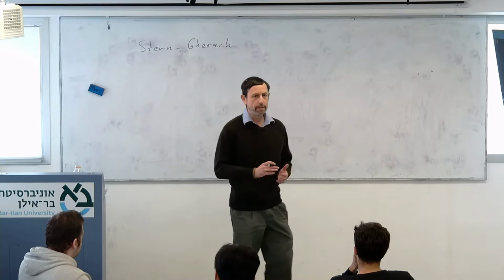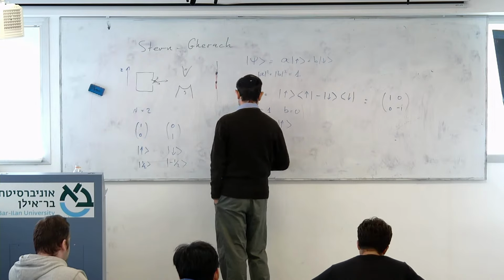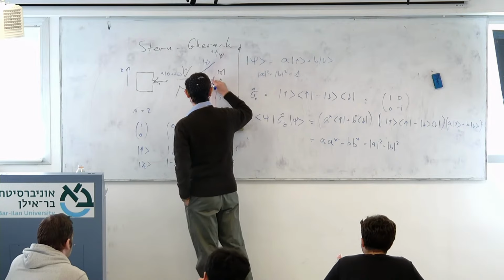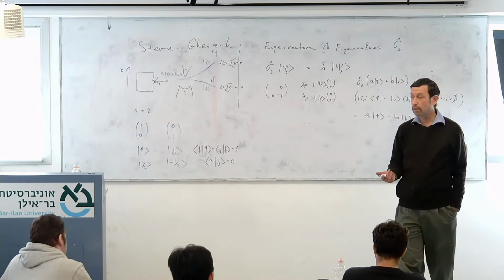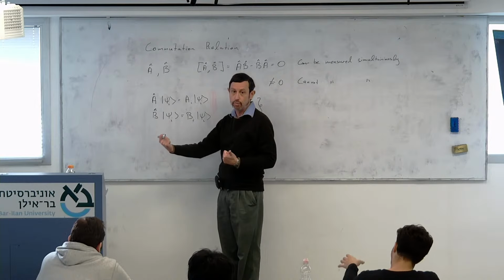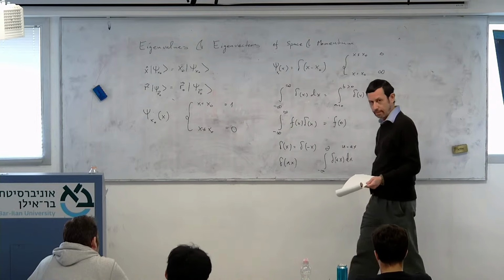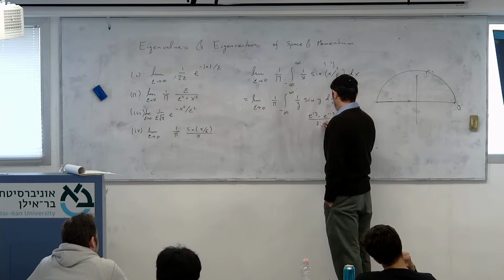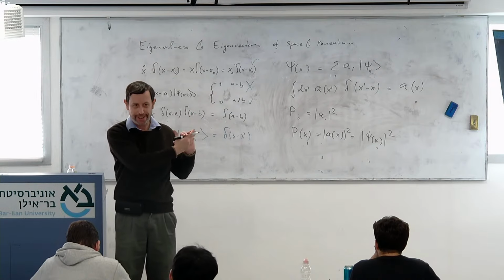תורת הקוונטים 1- הרצאה 4